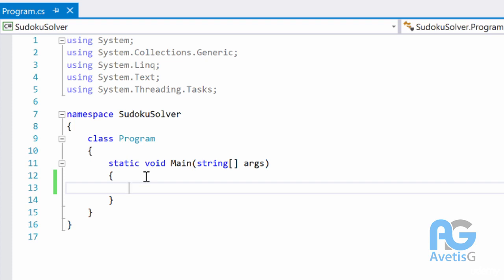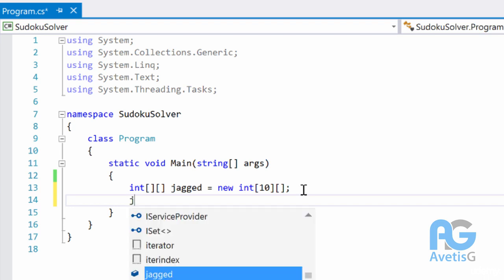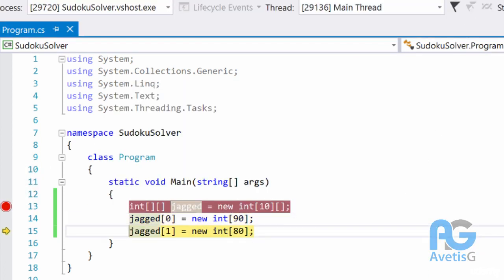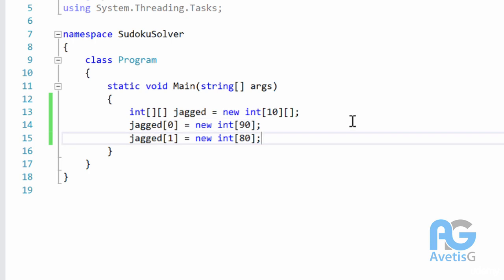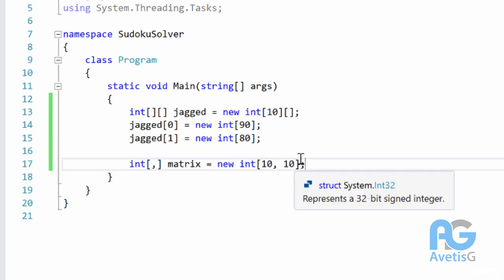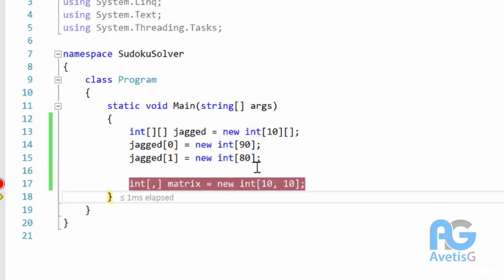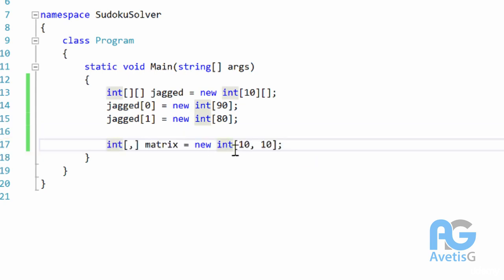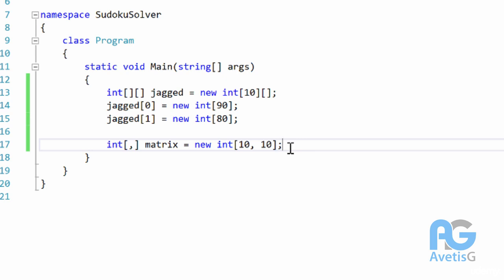5 Jagged Arrays vs Multidimensional Arrays